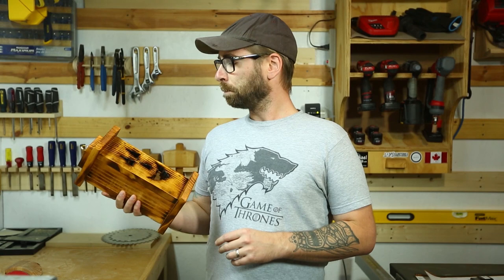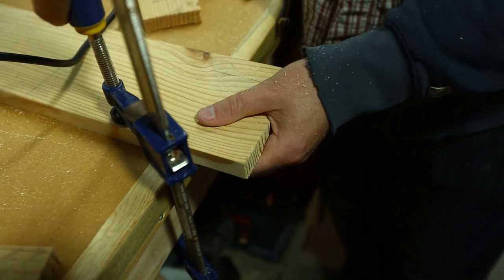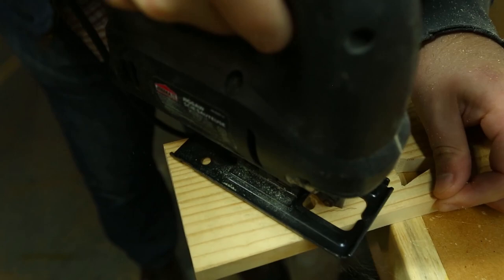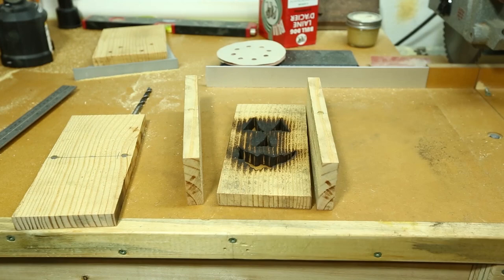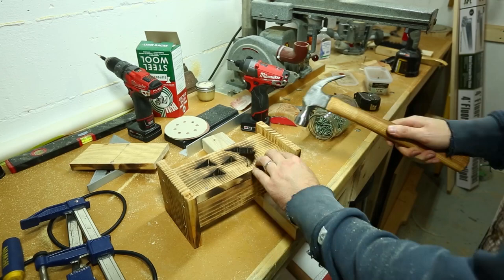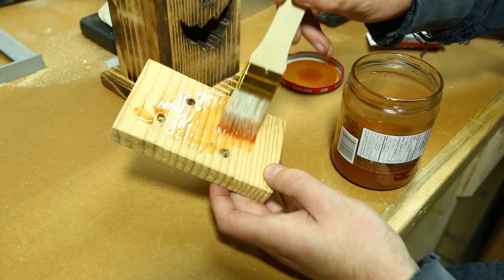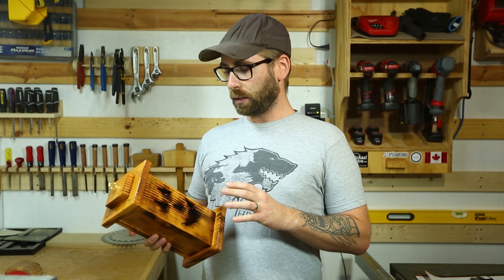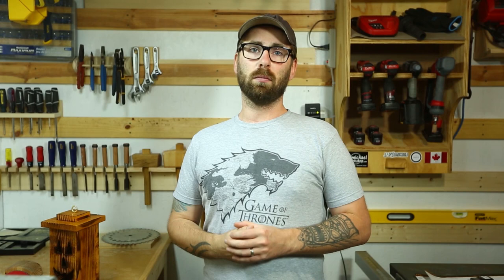DIY Pallet Wood Jack O' Lantern - Minimal Tools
Today I made a DIY pallet wood lantern for Halloween using minimal tools and also experimenting with tinting poly urethane or spar urethane using linseed oil based colouring pigments from a craft store.

The idea for this lantern came from Pinterest through katearthur.co.uk